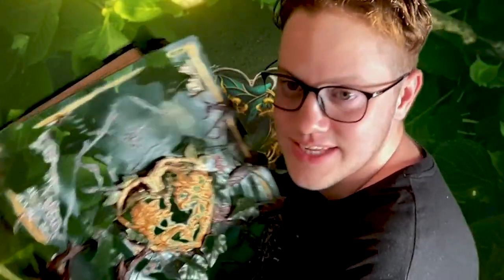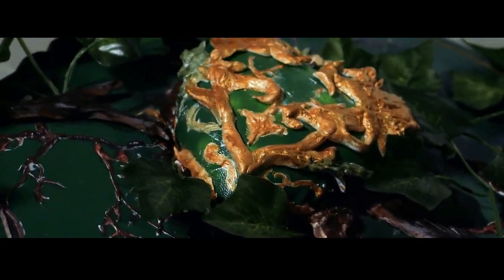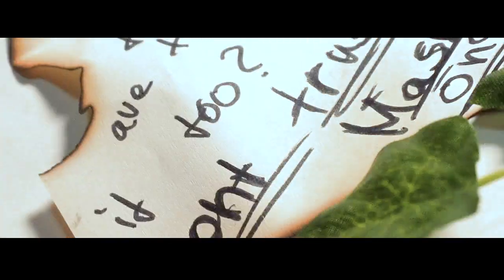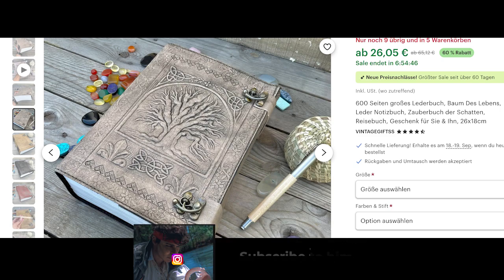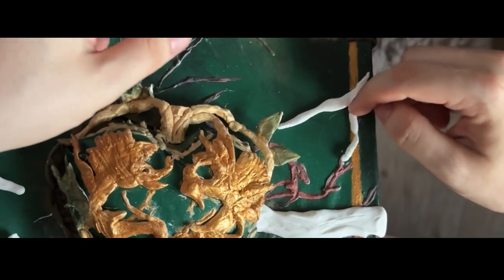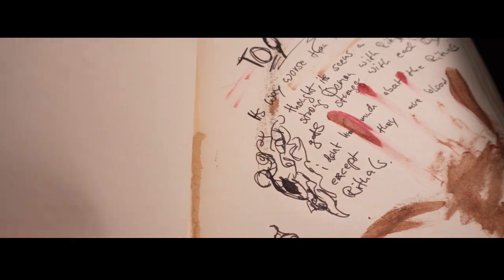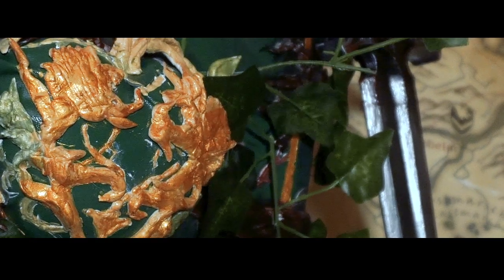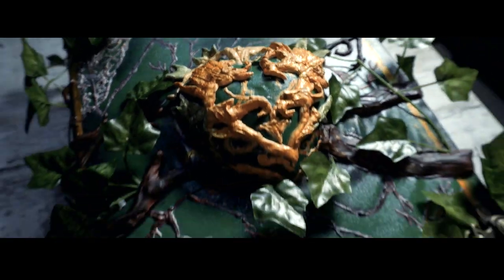My Boyfriend turned my Concept Art into Reality | Wyldheart Chronicles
Grab your sword, bow or your axe and join me on this quest from fantasy to reality, in which I translate the essence of my fantasy novel from script to photography to DnD and into reality.

On this channel, I am on a quest
✍️ to bring my fantasy novels to life
🎨From character and environment design to cosplay & cinematics, I'll take you on the process of making my books and fantasy worlds real.

Get ready for a fantasy journey full of digital art, photography, vlogs, tutorials, timelapse and more

Programme:
🎥 Schnitt: Premiere Pro & Final Cut
🎨 Design: Affinity Publisher & Designer + Canva Pro
💻 Bild: Photoshop & Lightroom Classic
🎤Ton: Audacity